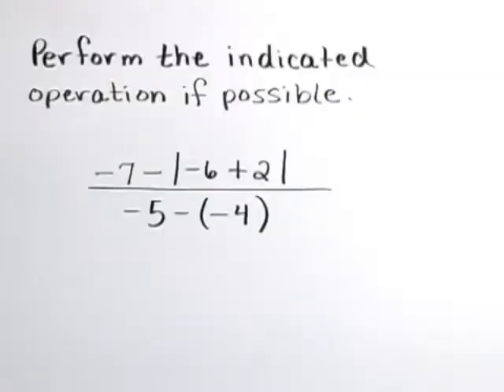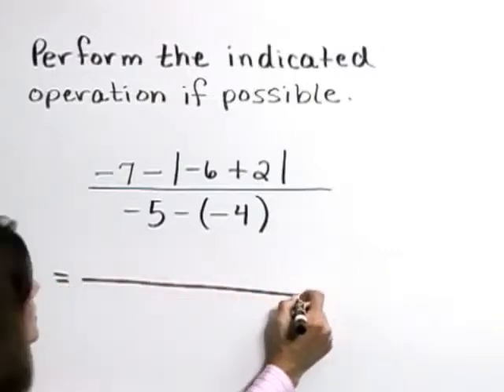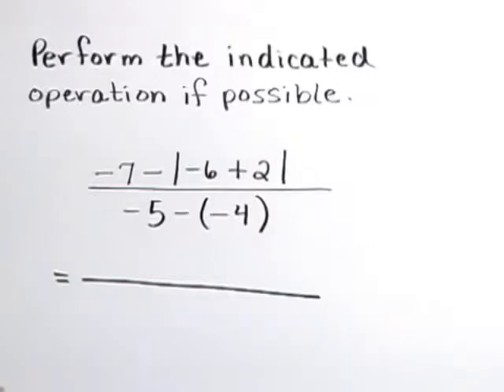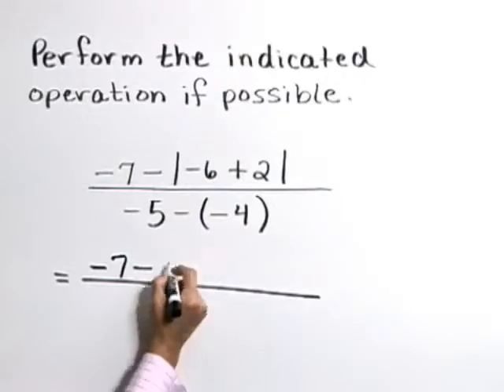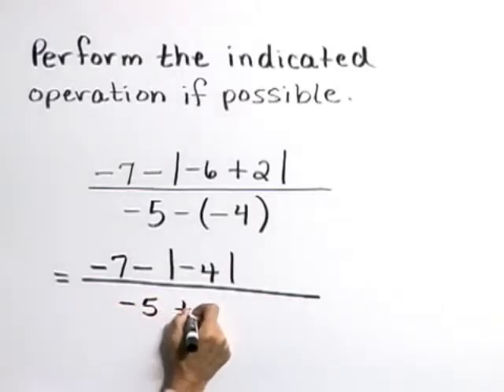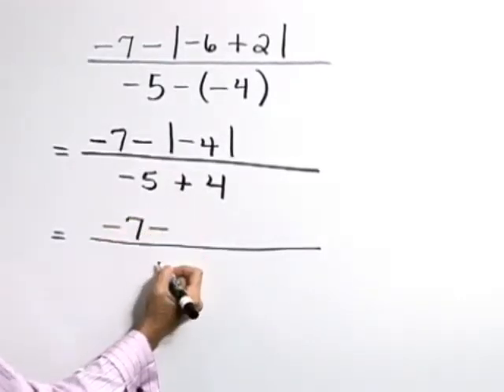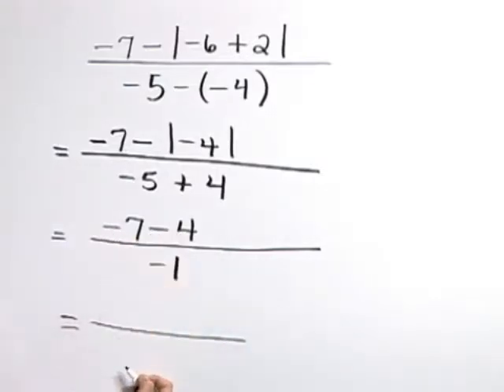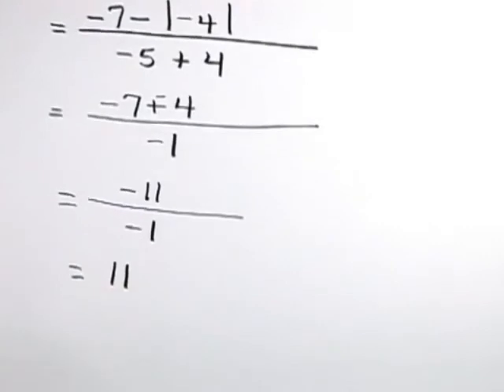Lial Introductory and Intermediate Algebra Chapter Test Prep: Ch. 1 Ex. 14